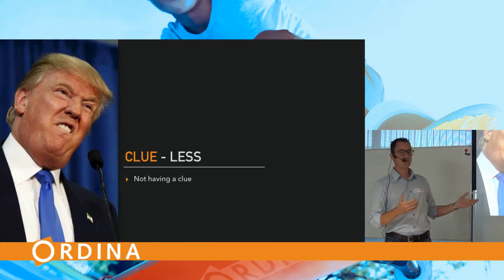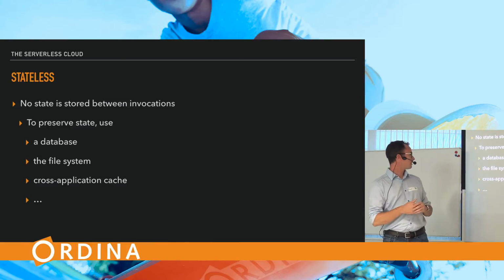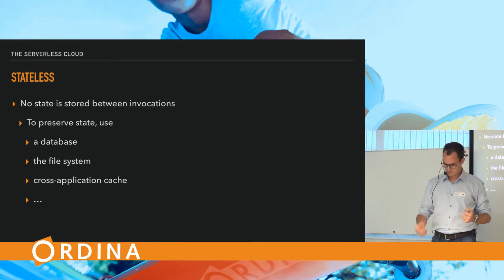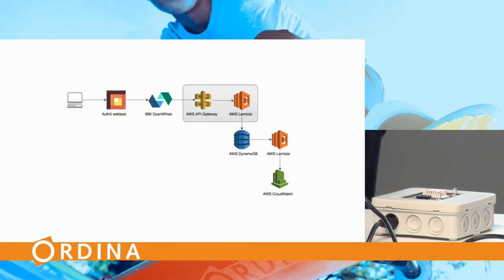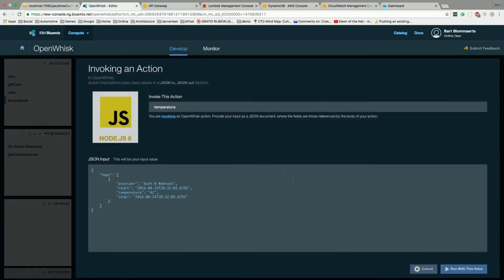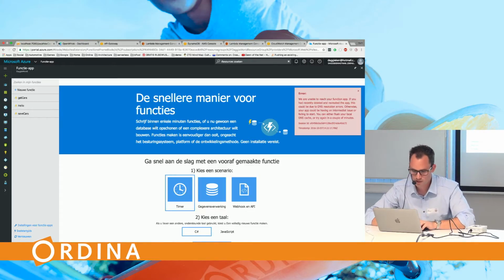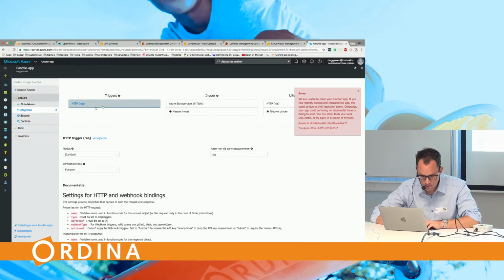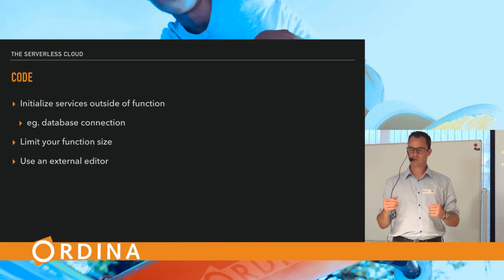The Serverless Cloud by Bart Blommaerts - JOIN 2016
In recent years, the uprise of the cloud has brought us a lot of new and disruptive technologies. Everybody is talking about SaaS, PaaS, IaaS and other sorts of aaS. In 2014, Amazon launched AWS Lambda as the pinnacle of the cloud computing. It allows developers to focus on code, without spending time on managing servers.

The goal of this talk is to introduce the serverless architecture style, but it will also contain demos (eg. using AWS Lambda and Google Cloud Functions) on how to make this style work. Expect Lambda functions in NodeJS, using DynamoDB, consuming other functions via the AWS API Gateway.

The talk will conclude with best practices on how to use these serverless functions.

On the 5th of October 2016, the JWorks Business Unit of Ordina will organize its yearly JOIN event. The purpose of this event is to share knowledge between colleagues and fellow Java, JVM, JavaScript, Cloud and DevOps enthusiasts. Last year, a total of 83 attendees visited Ordina Belgium’s headquarters in Mechelen to learn and talk about the hottest technology trends and developments. This year we expect to have more than 100 attendees, and what’s most exciting is that the event is completely free of charge and everyone is invited.